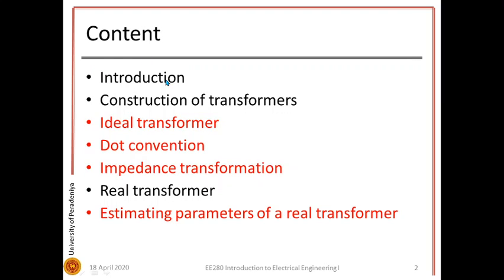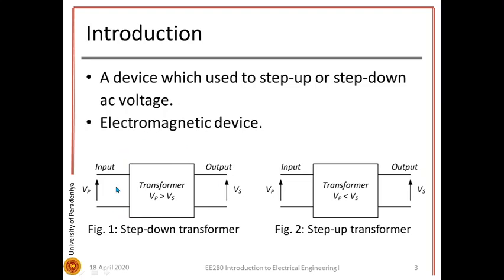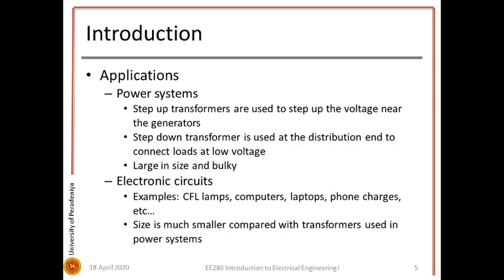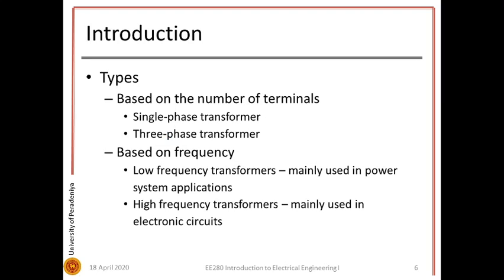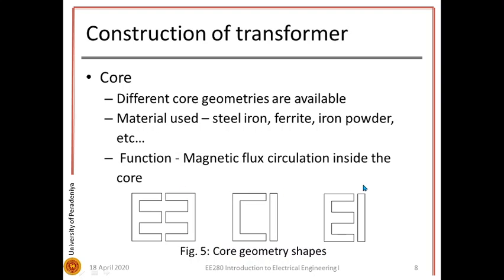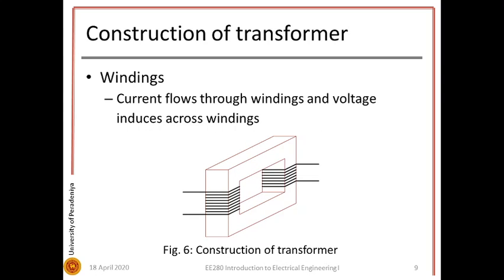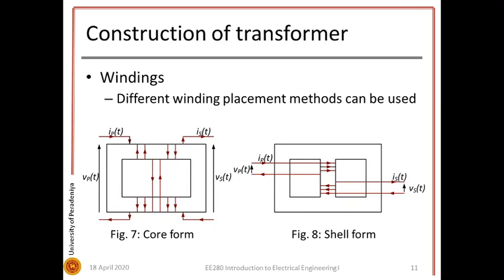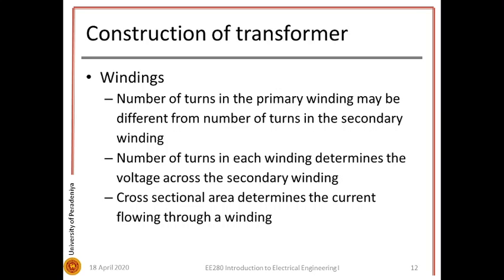Transformers VL1_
Transformers | Symbols of a transformer | Applications | Types | Core | Windings | Introduction | Construction of transformers